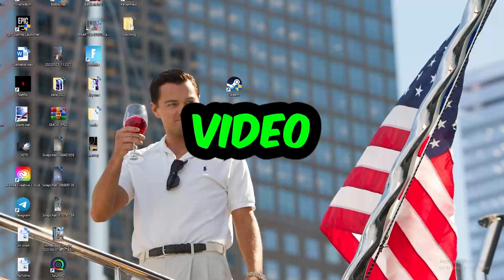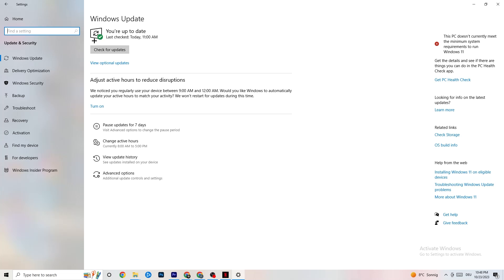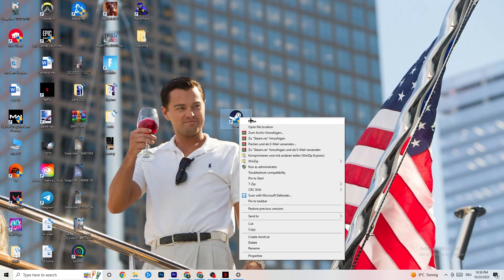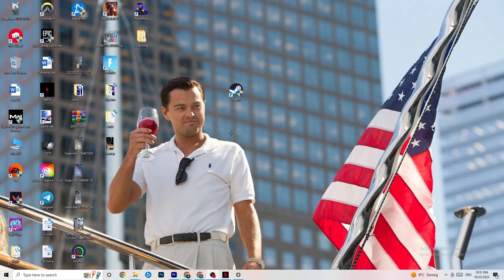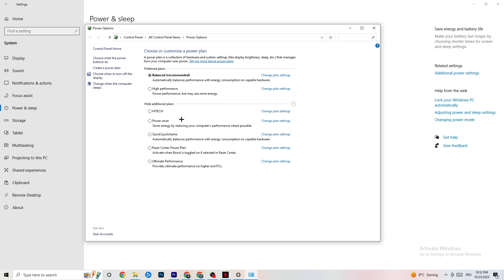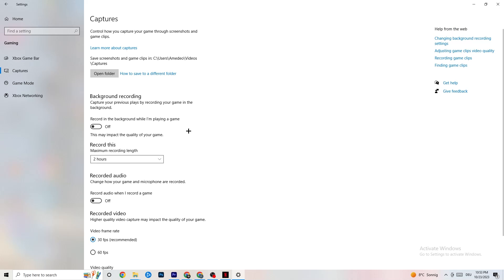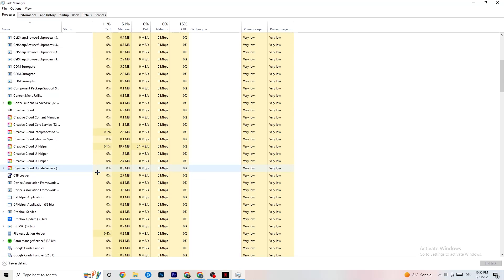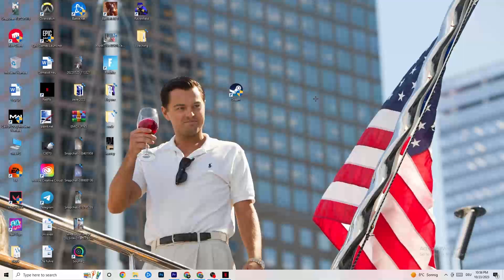How to Fix Monster Hunter Rise not Launching (100%Fix)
How to fix Monster Hunter Rise not launching on pc,
How to fix Monster Hunter Rise not opening on pc,
Monster Hunter Rise pc not launching,
Monster Hunter Rise pc not opening,
Monster Hunter Rise not opening on pc,
Monster Hunter Rise not launching on pc,
How to fix Monster Hunter Rise not launching on laptop,